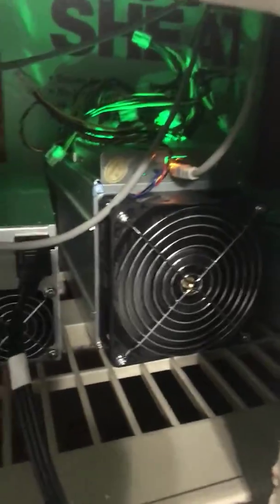Antminer DIY noise reduction and cooling system.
Small basement set up. Concentrated cool air on a shelf and covered it with insulation board. I haven't got a temp gauge yet but miners are running around 68-76 degrees F.